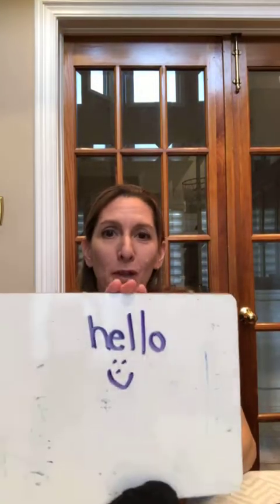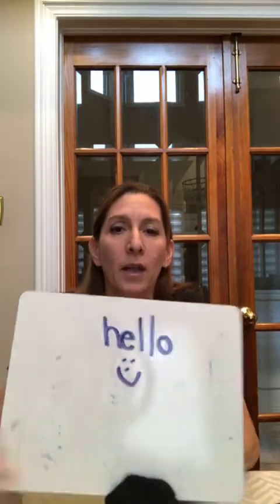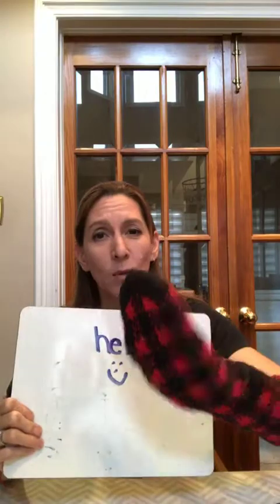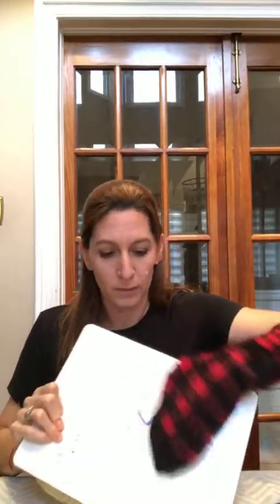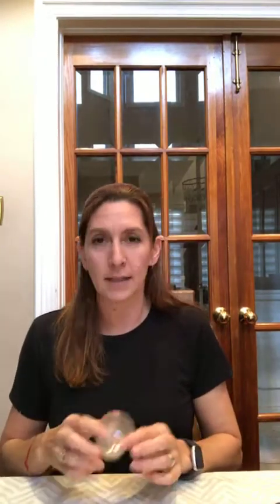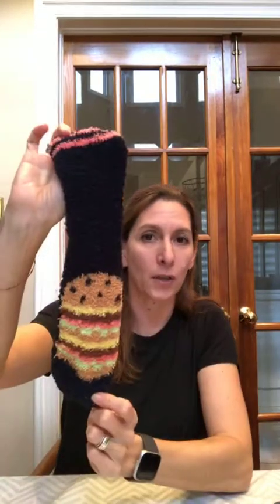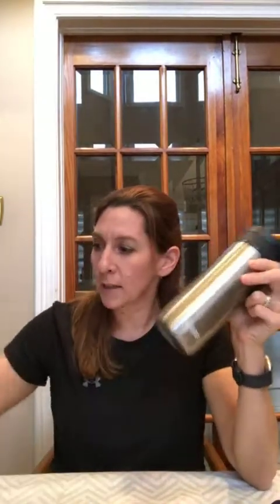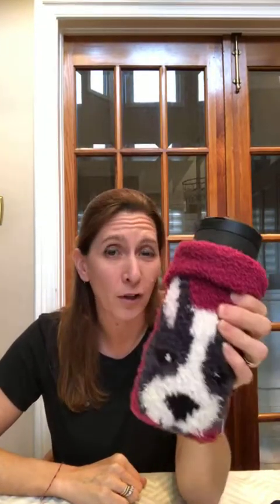Upcycle Socks - November 6, 2020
Michelle Hamer shows us how to recycle those old or mismatched socks on this week's edition of Fun Friday